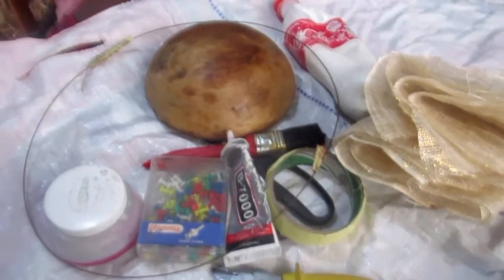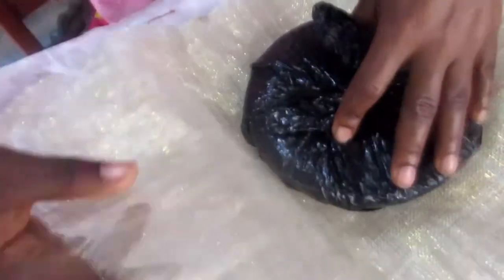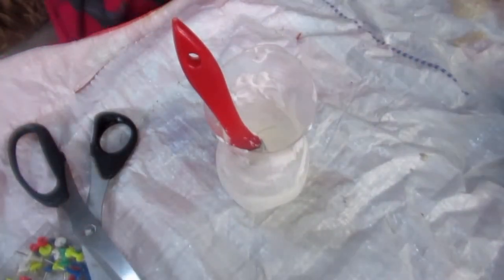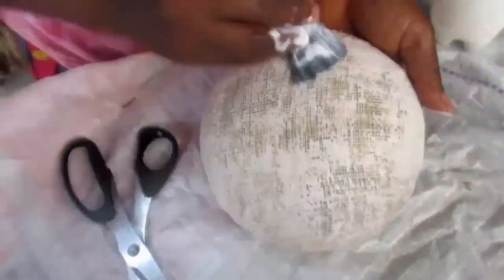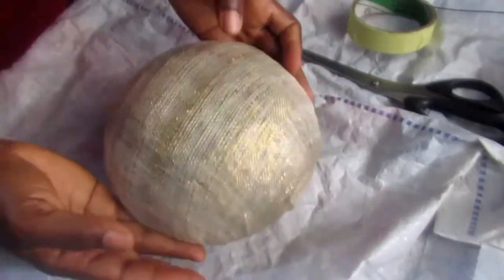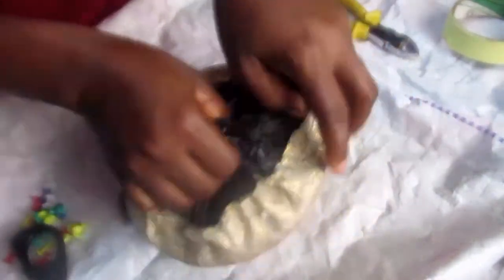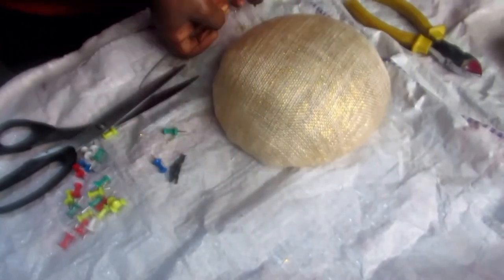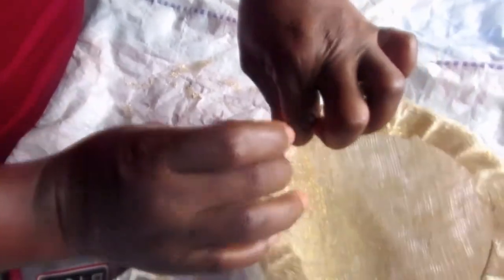How to Mould, Block & Stiffen Fascinator Base Using Sinamay || DIY Hat Making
This Video is a well detailed tutorial on how to mould, block and Stiffen Fascinator Base.
Material Needed:
* Sinamay material
* Mould
* Office pin
* Stiffner
* 1" brush
* Scissors
* polythene nylon
* Vaseline or Groundnut oil
* Millinery Wire
* E-6000 Gum